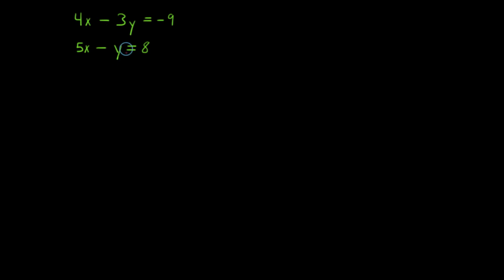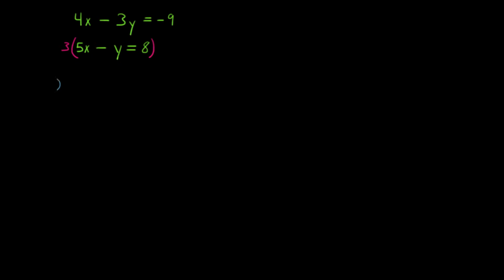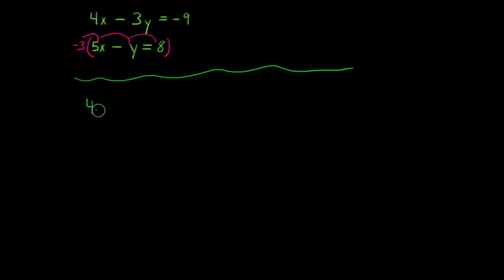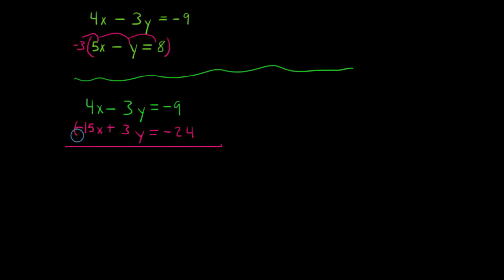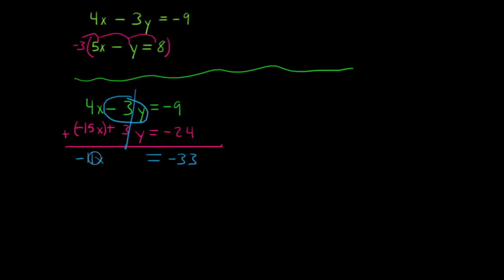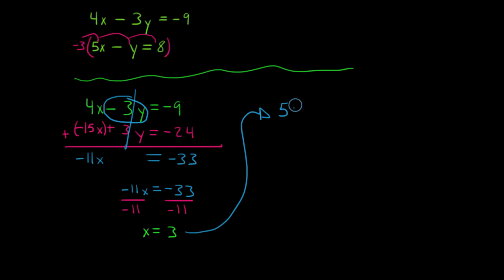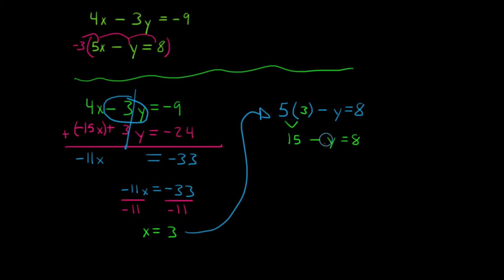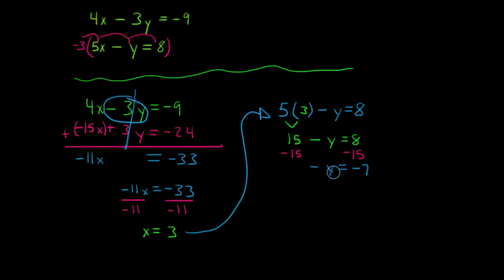581 m8 11 6c